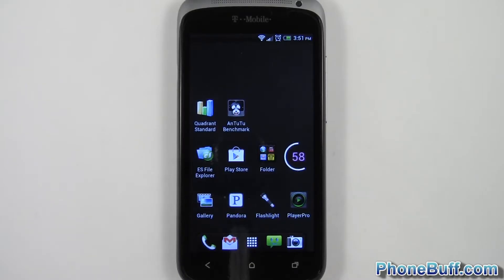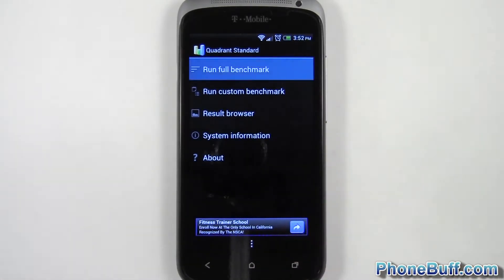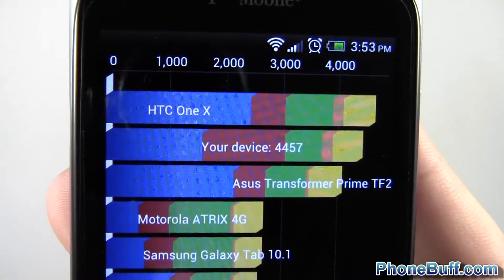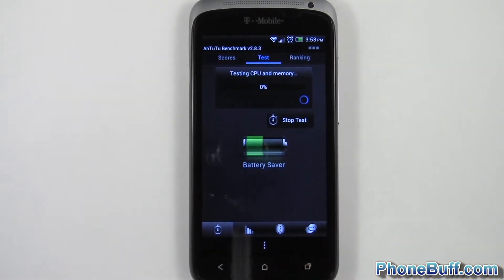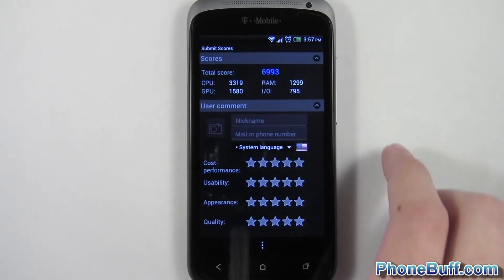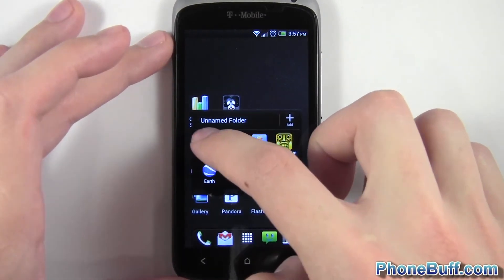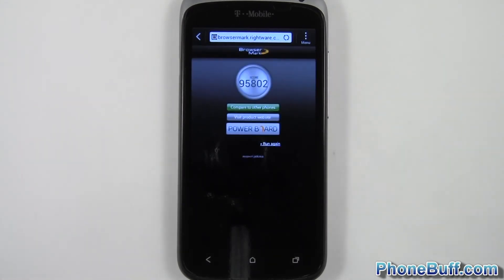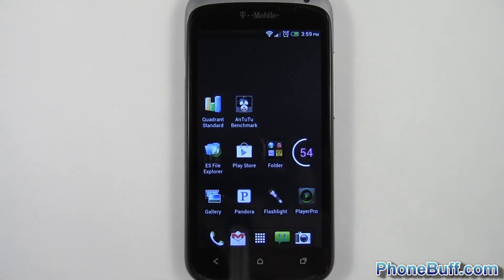HTC One S Benchmarks - Quadrant, AnTuTu, BrowserMark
In this video, I benchmark the HTC One S, running Quadrant standard, AnTuTu, and the BrowserMark benchmark tests. These test scores give you a pretty good idea as to how the HTC One S stacks up against the competition.

Benchmark scores:

Quadrant - 4457
AnTuTu - 6993
BrowserMark - 95802

The HTC One S has a 1.5 GHz dual-core Snapdragon S4 processor with 1 GB of RAM. The phone is running Android 4.0.4 when I ran these benchmarks. This is the T-Mobile variant of the One S.

Send Products To:
PhoneBuff
23811 Washington Ave 110-394